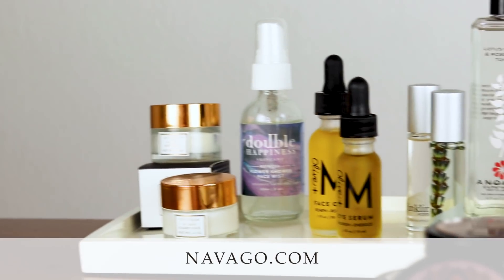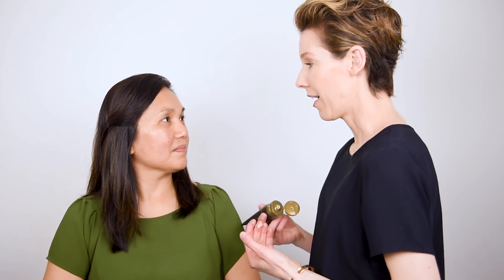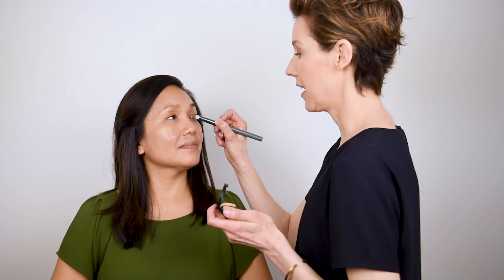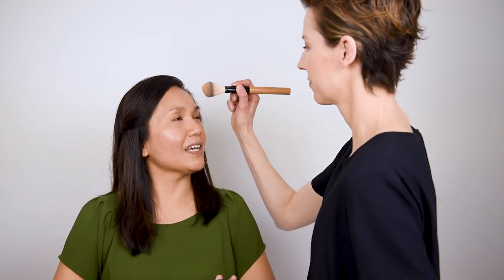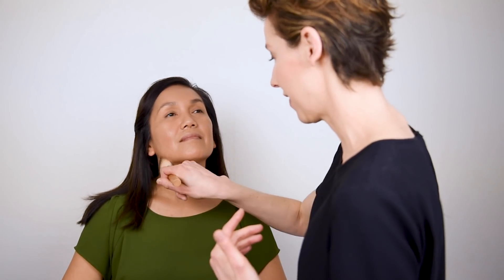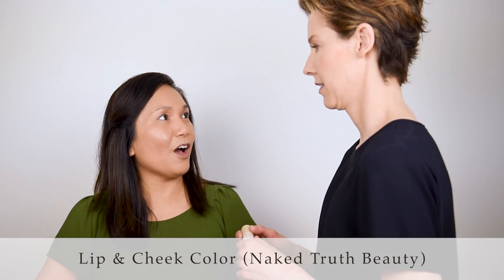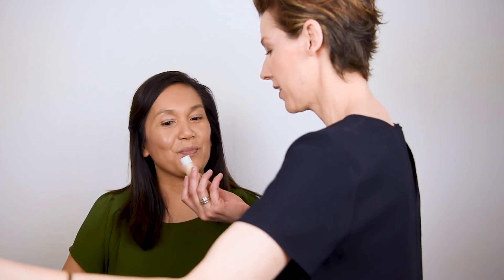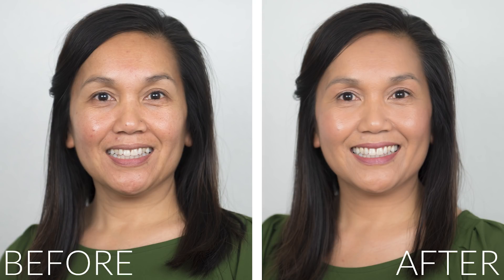Simple 5 Minute Makeup Tutorial Using Green Beauty | Over 40 [ad]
You asked for it! A simple, 5-minute makeup tutorial using green beauty for women over 40 ♡ See products used {each item is detailed below} The model featured is an over 50 mom, who's juggling kids and work. We start by prepping and protecting the skin using a tinted moisturizer with sunscreen, then add some of the best natural makeup -- with easy, simple tips so you can get out the door quick looking polished, but not overdone.

❤  PRODUCTS USED

♡  GET PRO BEAUTY TIPS
Sign up for weekly news on healthy living and green beauty advice for all ages - especially women over 40